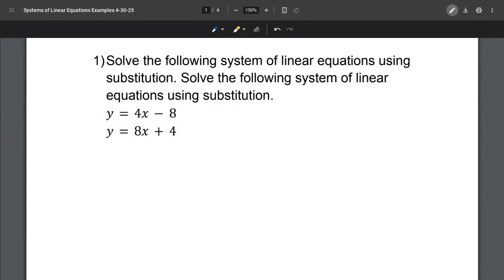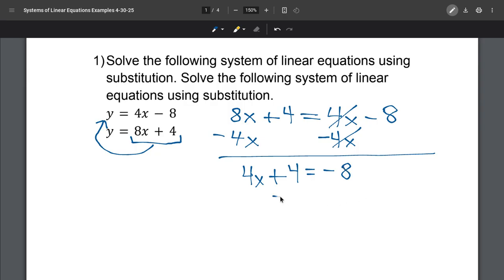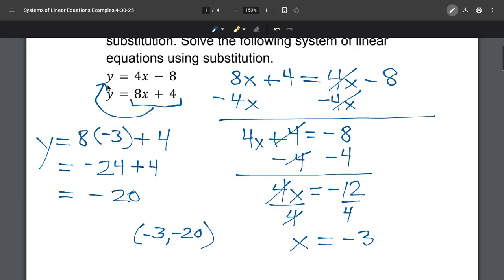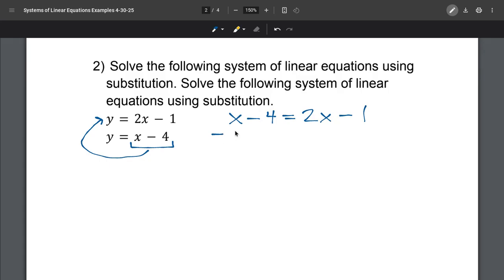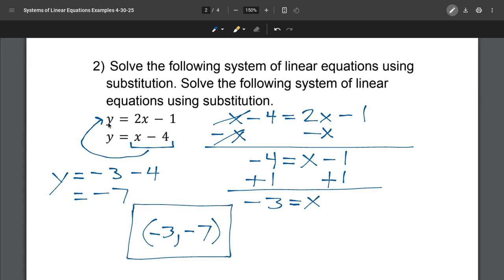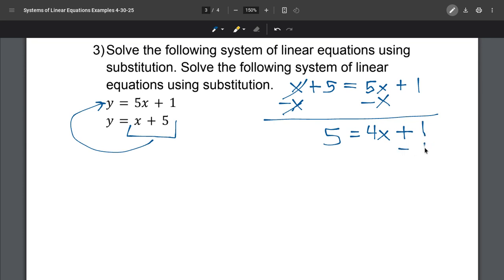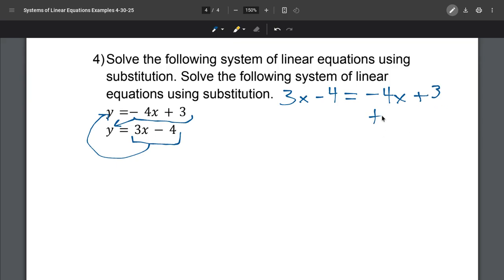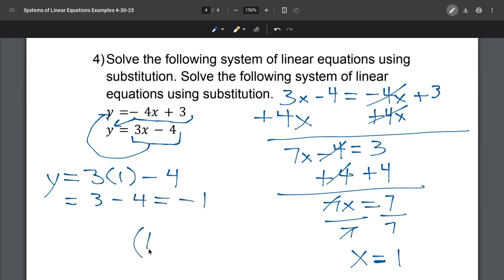Solving Systems of Linear Equations Using Substitution (Algebra 1 Fundamentals 4/30/25 HW)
In this video, I go through 4 problems where students must solve linear systems of equations using substitution.